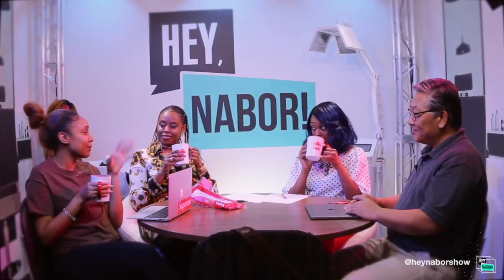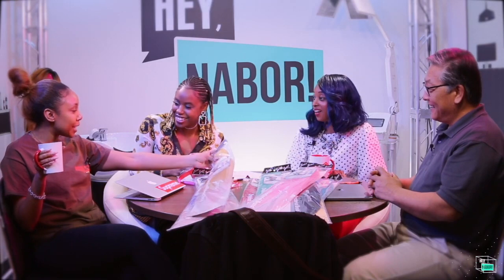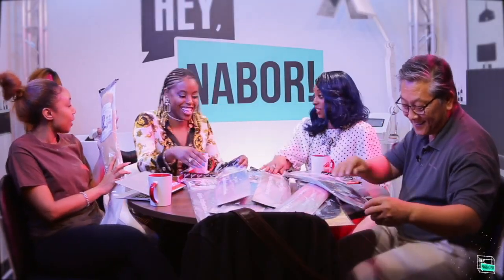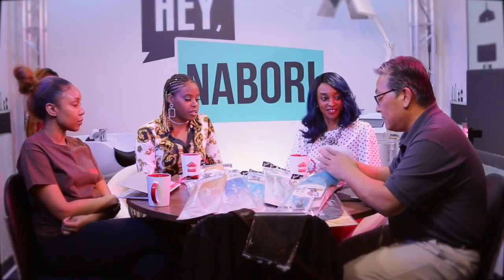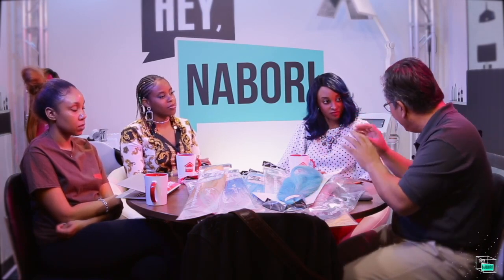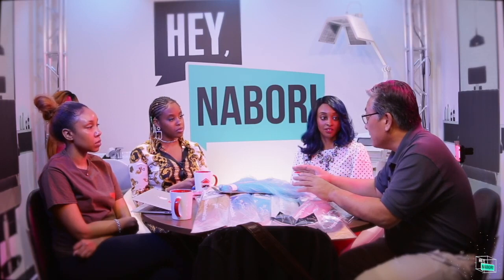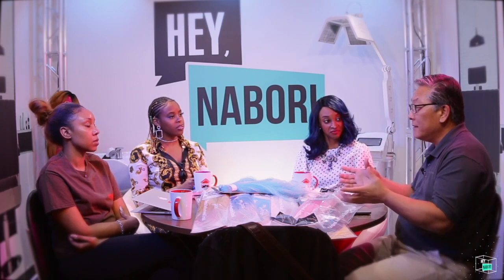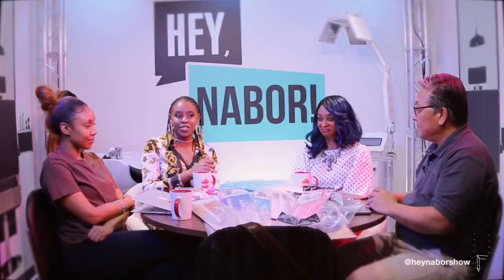Game-Changing Antibacterial Braiding Hair | EZ Braid Hair Review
In this segment on Episode 5, we're introducing you to the HOTTEST, most innovative braiding hair on the market. If you want to keep your natural hair clean while wearing braids, you need this braiding hair! I&I's new EZ Braid with Spetra Fiber!! What do you think? Would you wear this braiding hair? Answer below!